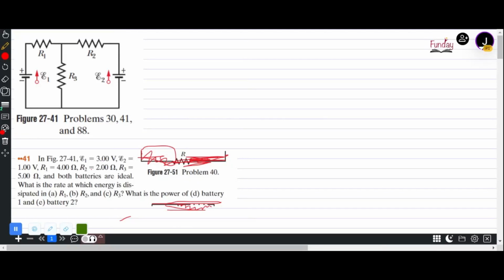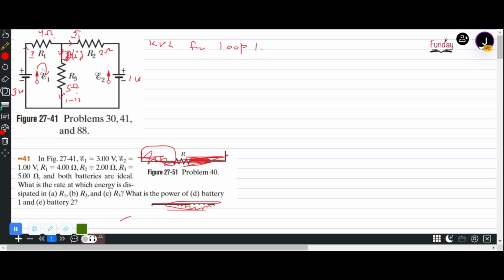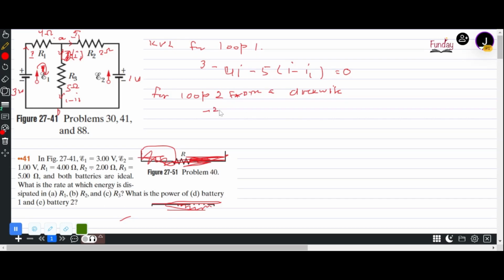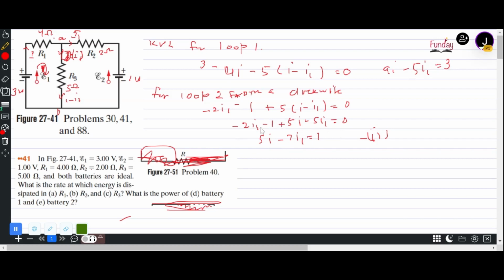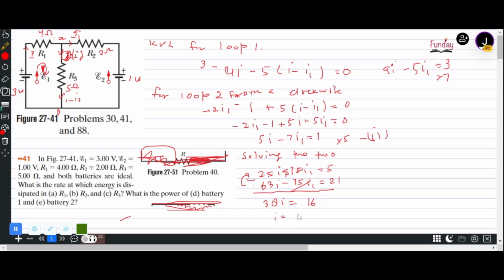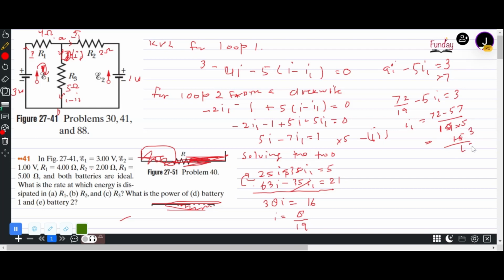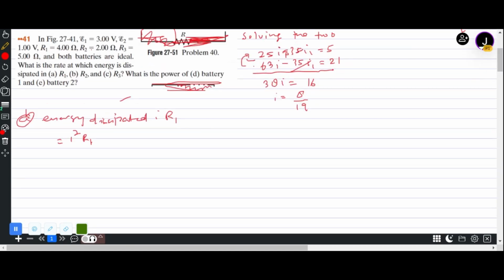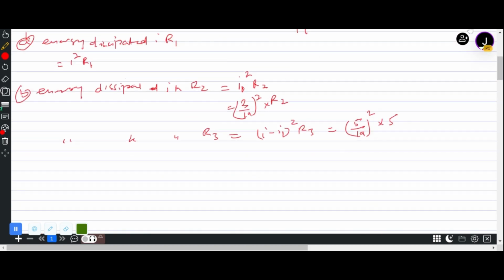Chapter 27 Circuits : Problem 41 Resistor Combinations, Power Dissipation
In Fig. 27-41, 1  3.00 V, 2
1.00 V, R1  4.00 , R2  2.00 , R3
5.00 , and both batteries are ideal.
What is the rate at which energy is dis-
1 and (e) battery 2?